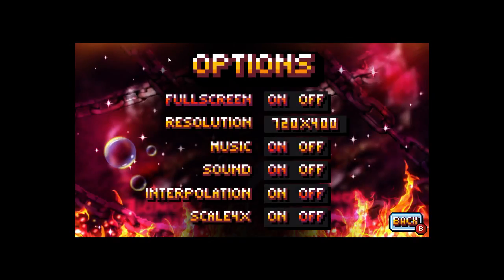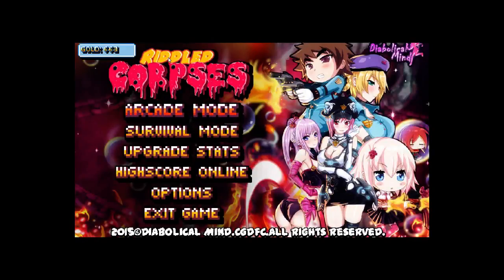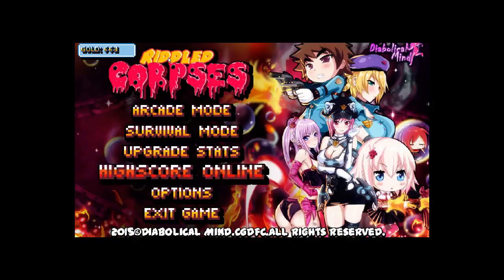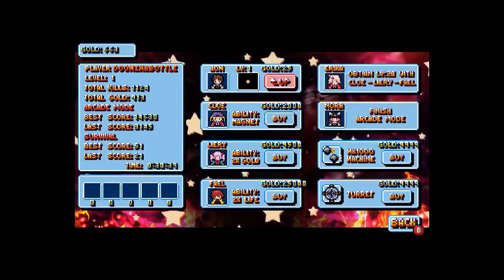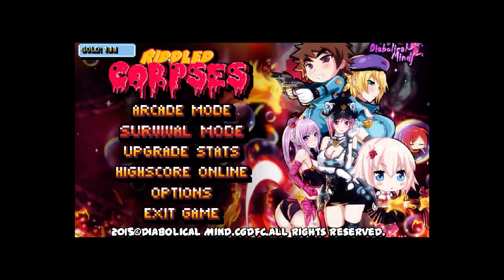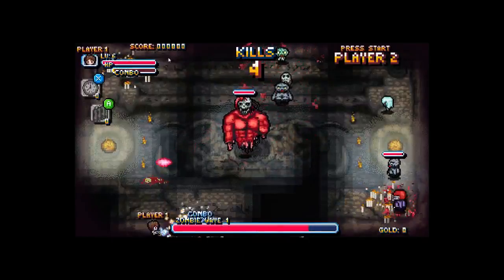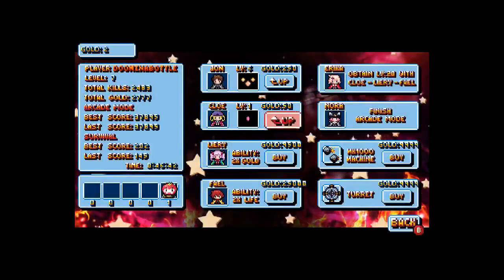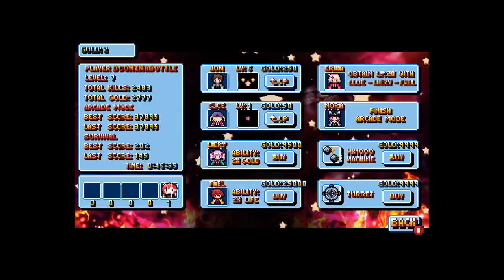Silverain Reviews: Riddled Corpses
I really want to like Riddled Corpses but alas the grinding and lack of ingame story, tooltips, options and a few other elements of core video game design is very evident.